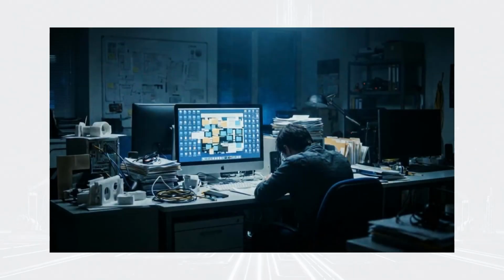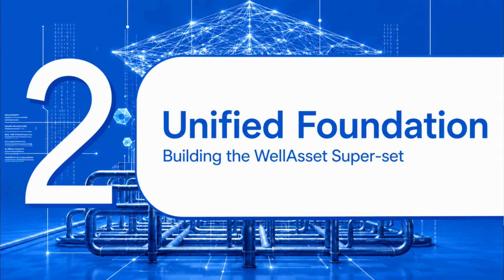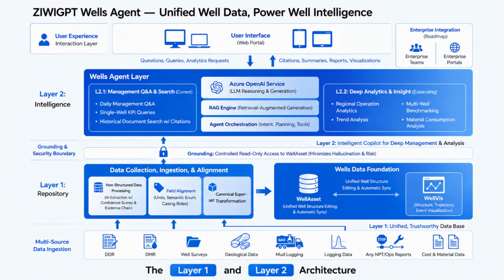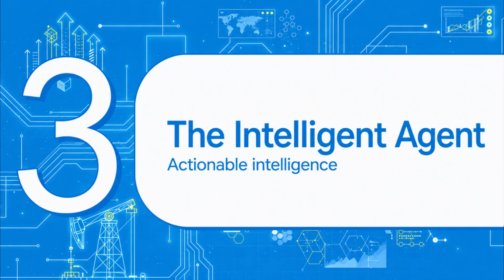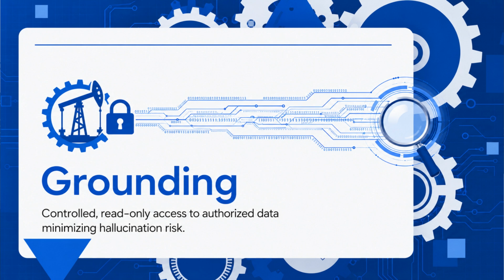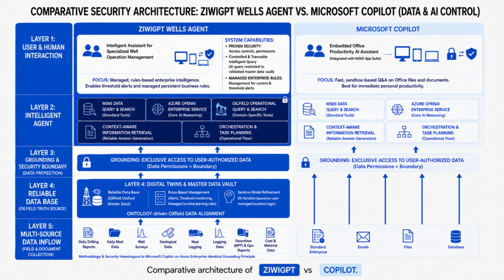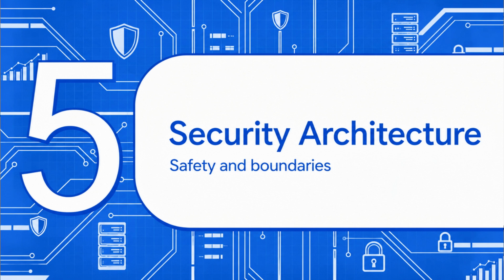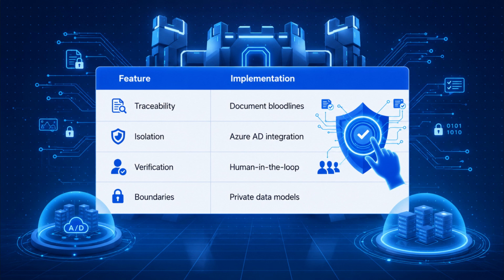Vertechs ZIWIGPT Wells Agent | From Data Chaos to Trusted Intelligence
Can AI really drill a better well? It starts with trusted data.
Discover how ZIWIGPT Wells Agent transforms fragmented well data into a secure, unified foundation that powers trustworthy AI for drilling engineering. Learn how enterprise-grade architecture, AI grounding, and evidence-based intelligence help eliminate data silos, reduce hallucinations, and support smarter operational decisions.